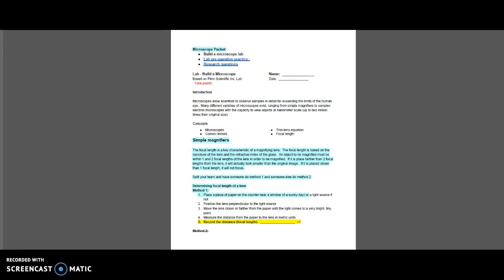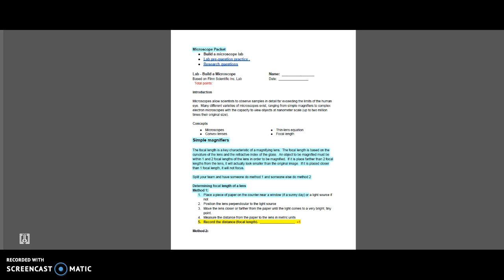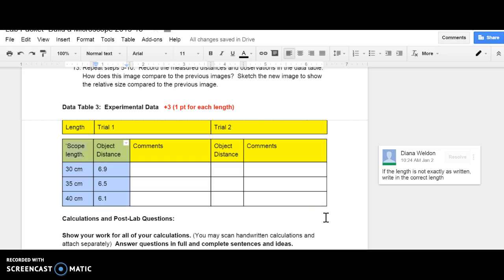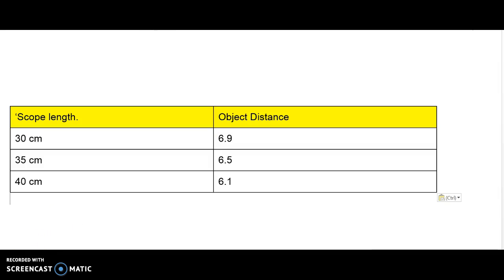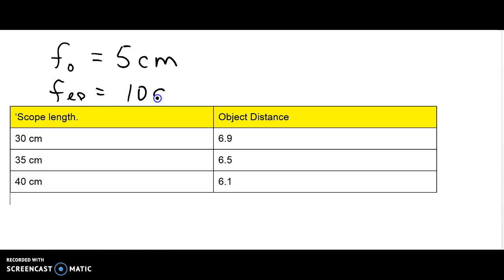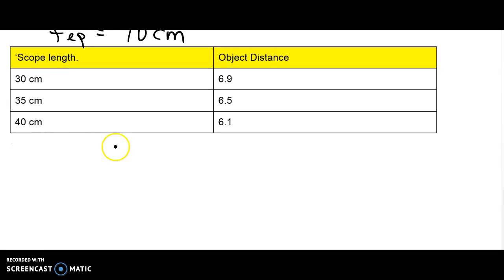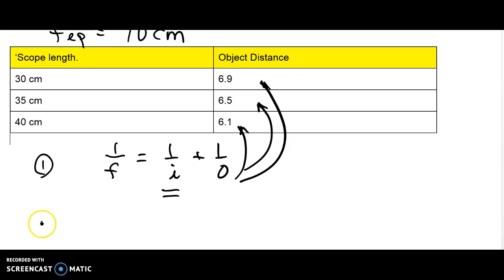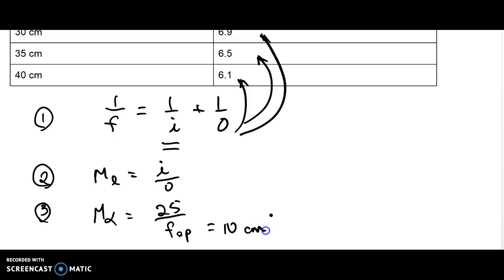Corrected Data for Microscope Lab